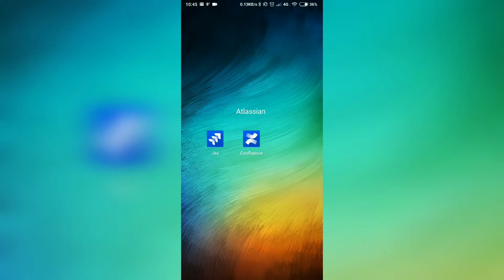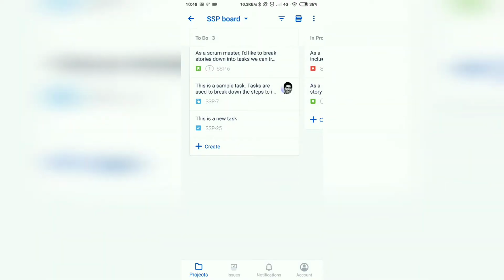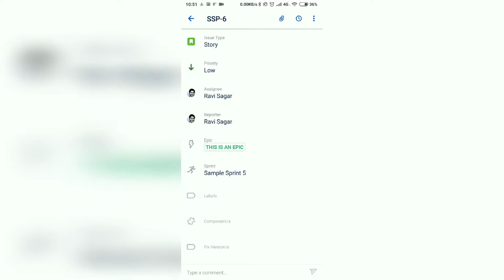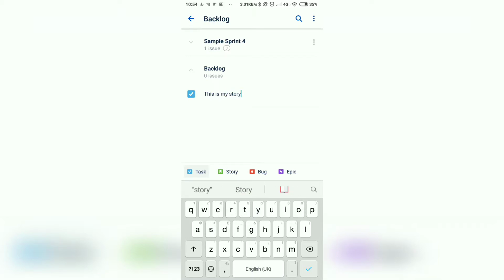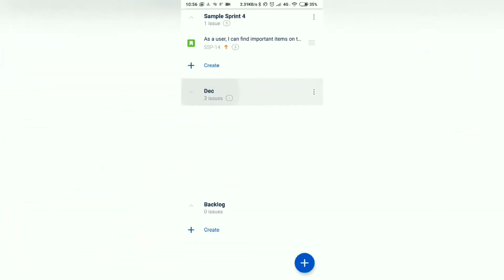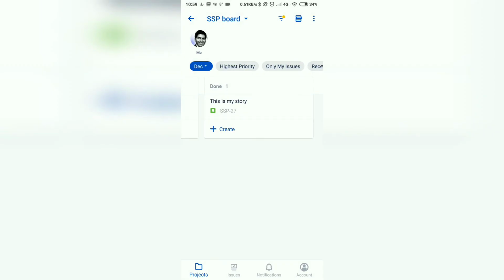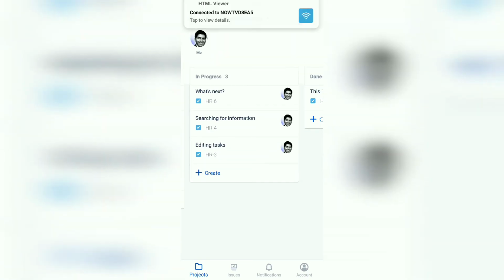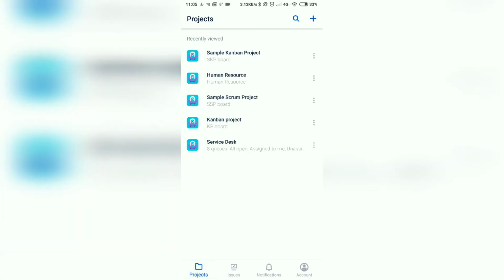Jira Mobile app review - Is it really good?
In this video I want to review the Jira mobile app and share my opinion on this app.